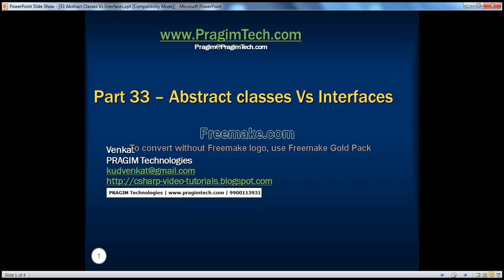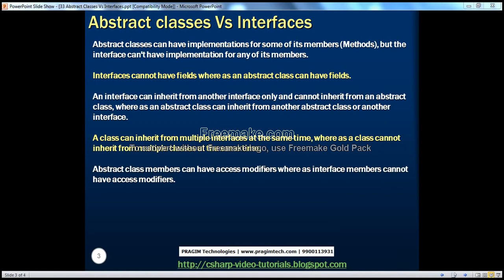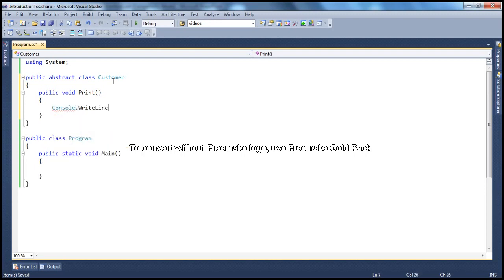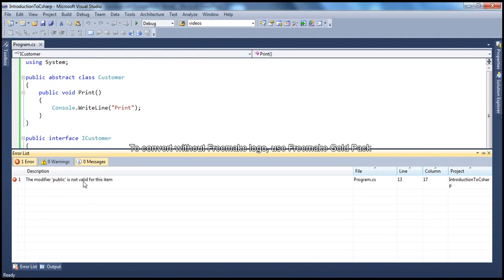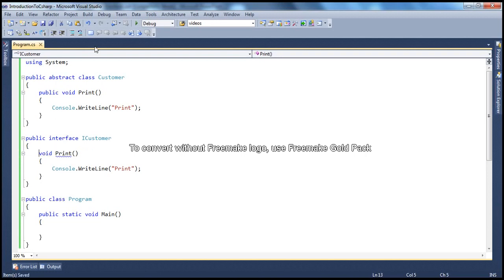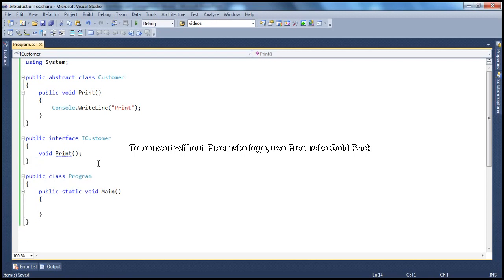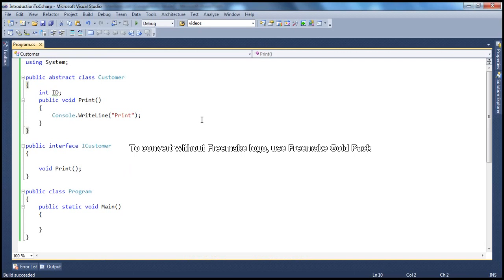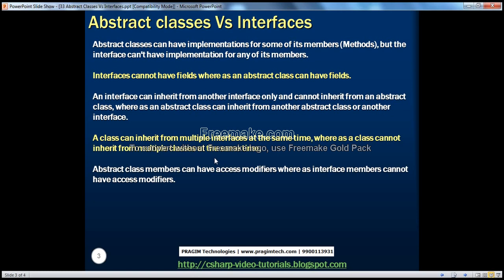Difference between abstract classes and interfaces